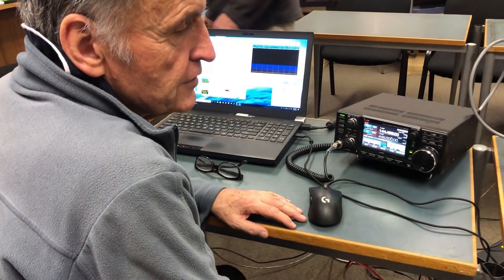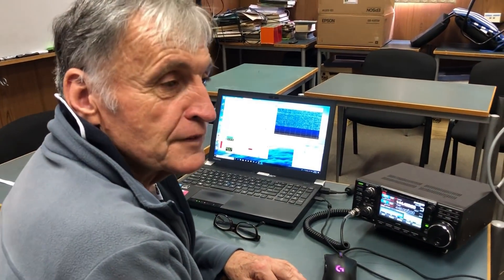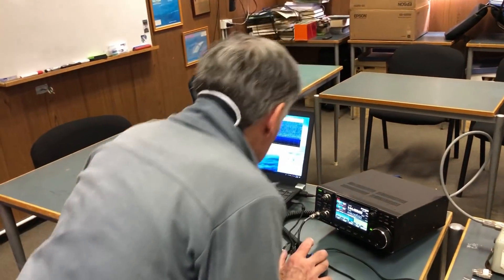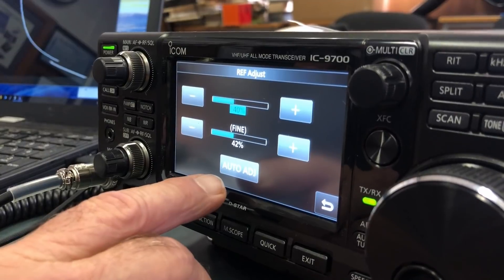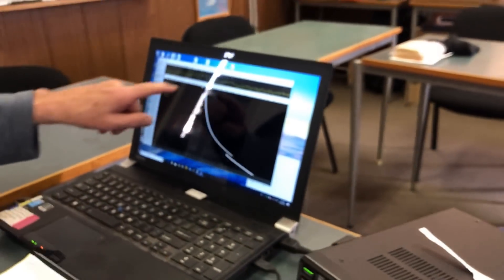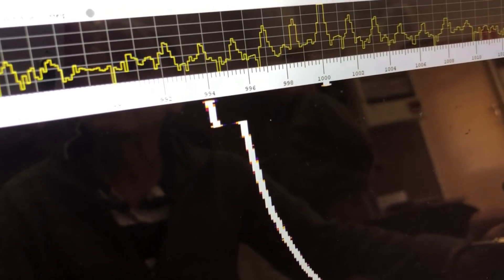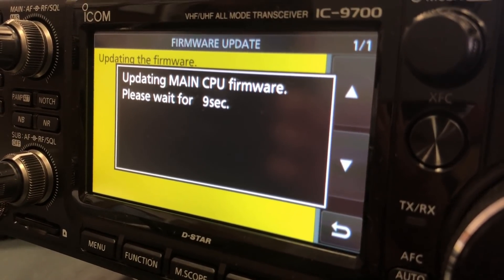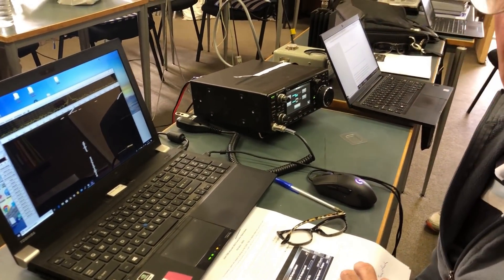Is the Icom IC-9700 frequency stable? - Tested by Rex VK7MO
Rex VK7MO talks us through the frequency stability issues with the new Icom IC9700 radio.

0:00 Testing drift using the WSPR mode
4:00 Testing the accuracy of the auto calibration on firmware v1.05
7:33 Loading firmware v 1.06 into the radio
8:16 Accuracy of the auto calibrate on firmware v1.06
10:12 Summary

- All tests are easily reproducible with appropriate test gear
- This is the 2nd IC-9700 that has been supplied to Rex
- All "drift" is still within stability specs of the radio over a 10 degree temperature range (although the spec is over a 70 degree range)
- The IC-9700 is a fantastic radio and a great step forward for VHF/UHF enthusiasts - this video is not bagging the radio.

The purpose of these tests is to show the real world results and to show that Icom has perhaps missed the mark with not implementing a full 10MHz locked solution for this radio for the purposes of particular digital modes and/or for perhaps driving microwave transverters.

IC-9700 from Gigaparts Amazon & eBay stores (US):